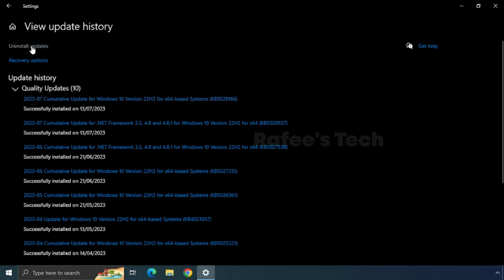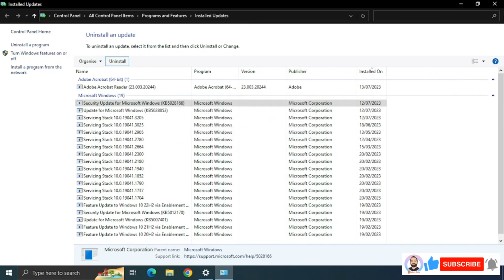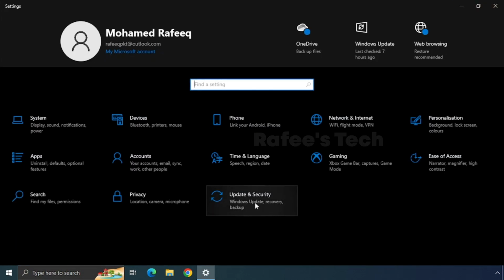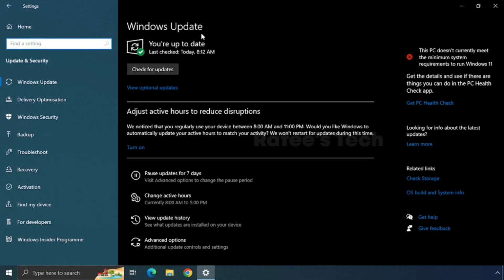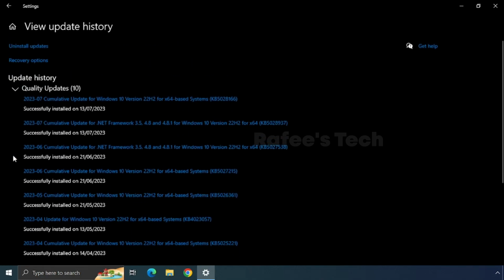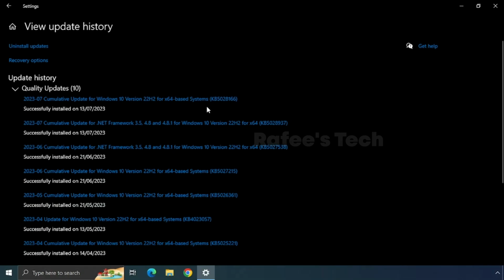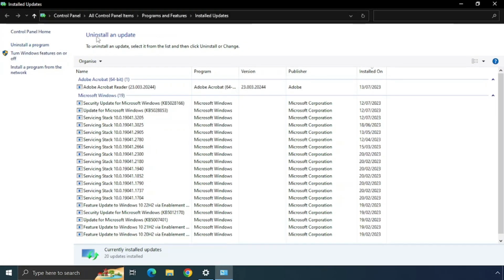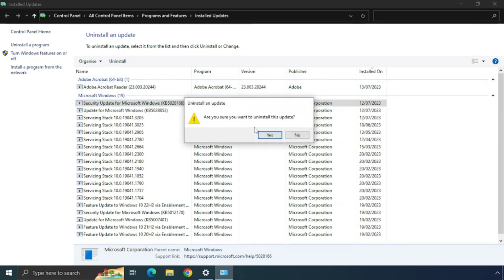How to fix Network or WiFi disconnecting after KB5028166 Windows Update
This video is a tutorial for How to fix Network or WiFi disconnecting after KB5028166 Windows Update.

Error details:
Once you are updating Windows Update KB5028166 on your windows 10 pc or laptop, you will face network or wifi disconnection.
It could be issue with update not compatible or some bugs to be fix on this update.
To fix this issue, Just try to uninstall this particular update from your system (not recommended).